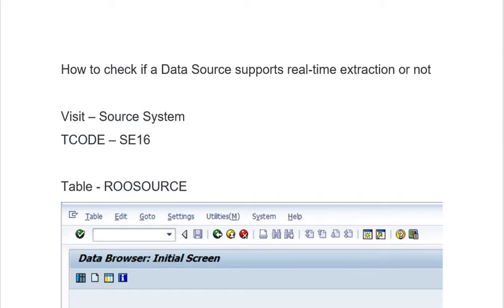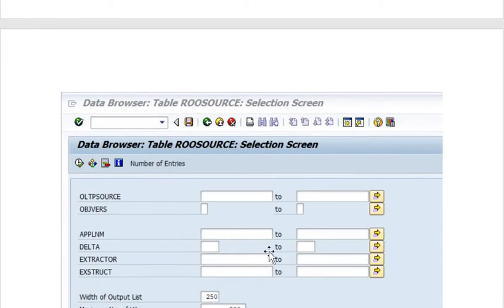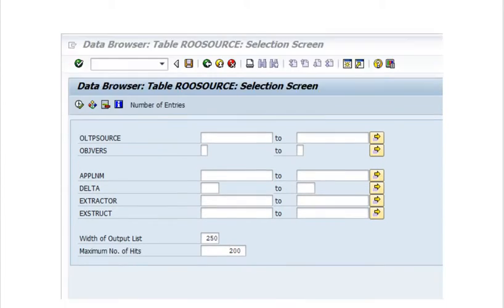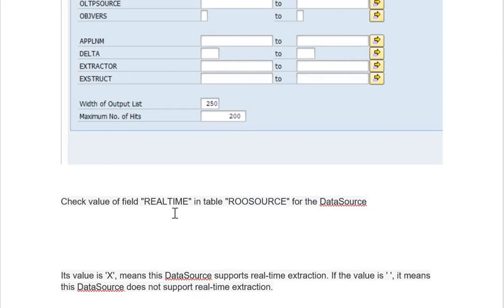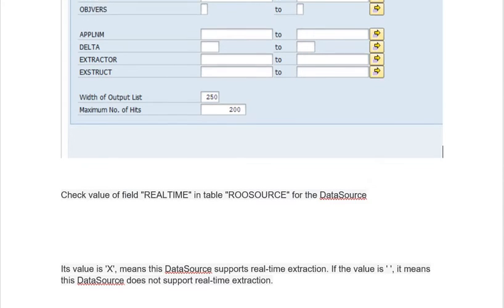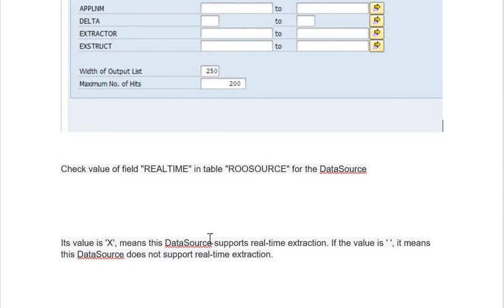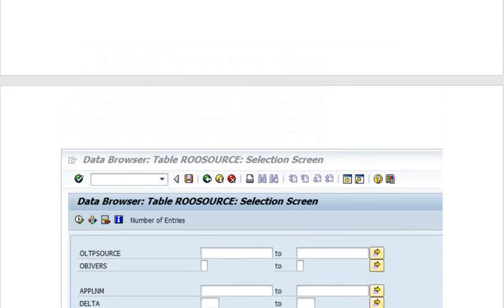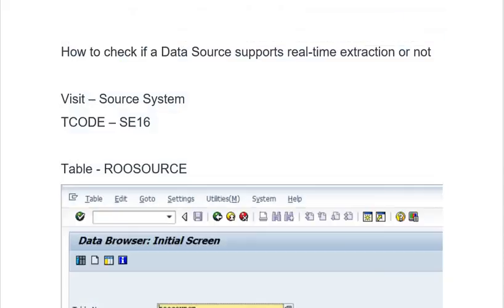How to check if a Data Source supports real-time extraction or not in SAP BW/4 HANA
How to check if a Data Source supports real-time extraction or not.
Visit – Source System
TCODE – SE16
Table - ROOSOURCE

                                Watch Tutorial -